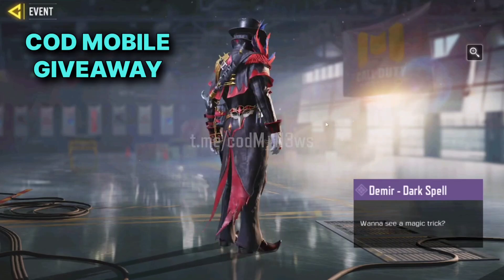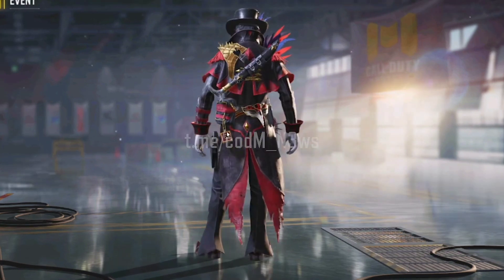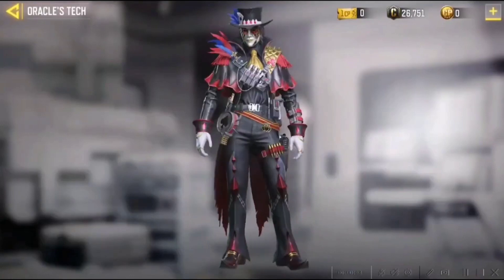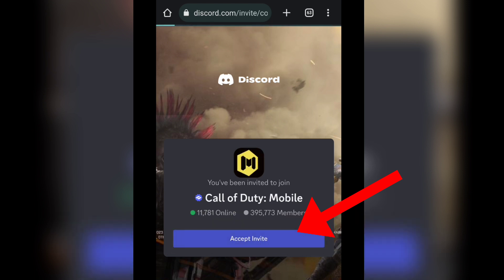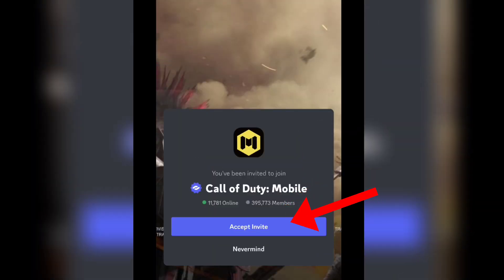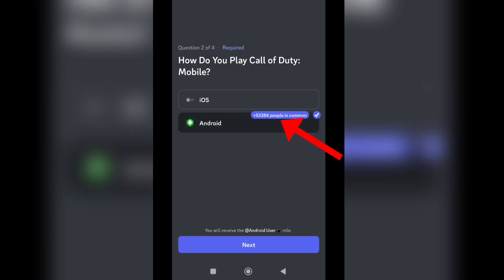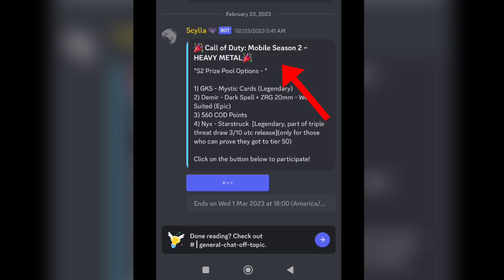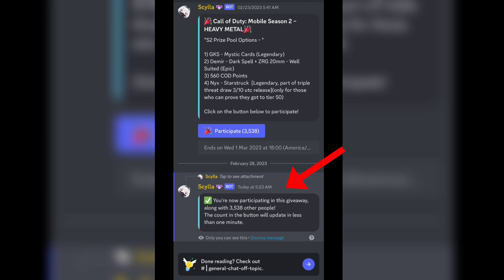HOW TO GET FREE DEMIR DARK SPELL CHARACTER IN COD MOBILE GIVEAWAY FREE EPIC CHARACTER AND 560 CODP